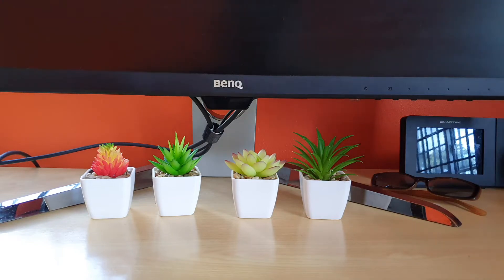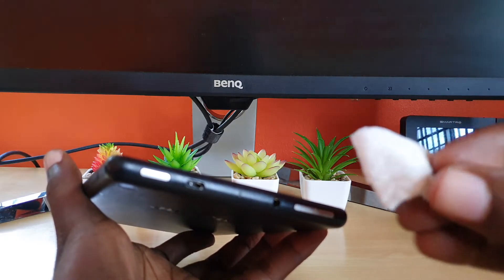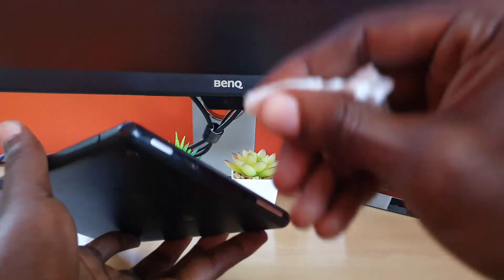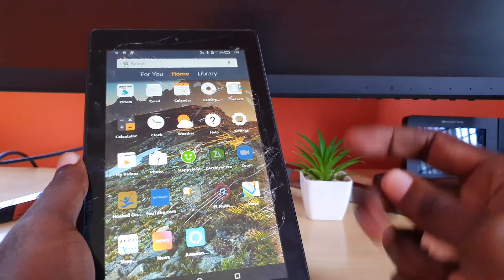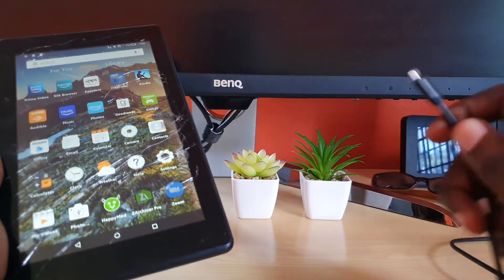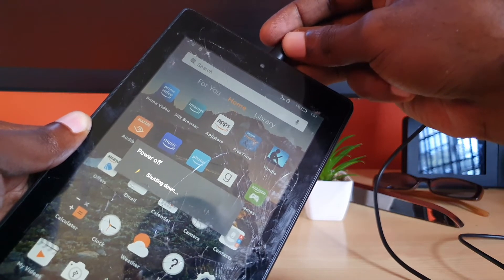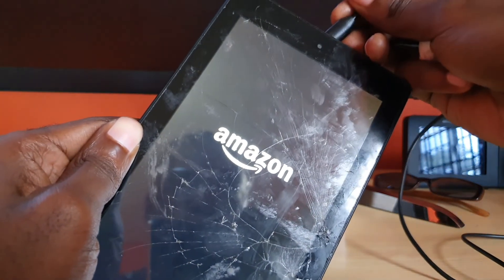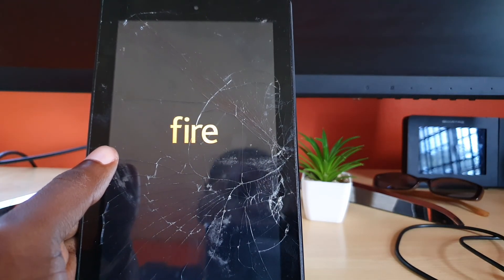Amazon Fire Tablet Moisture Detected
This is how to fix the Amazon Fire Tablet moisture detected problem as easy as possible. Follow the tips to deal with the error on any Amazon Fire Tablet you may have.